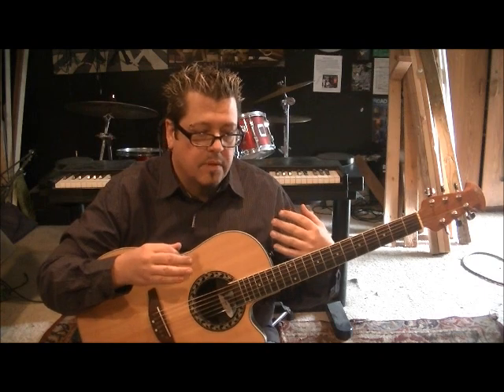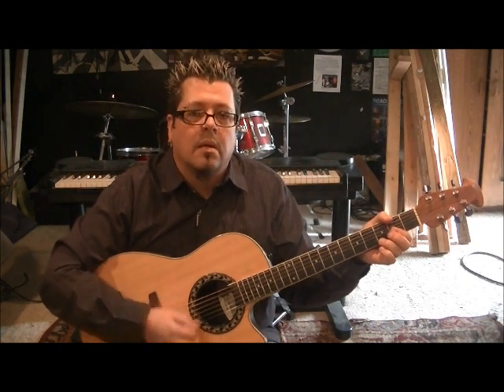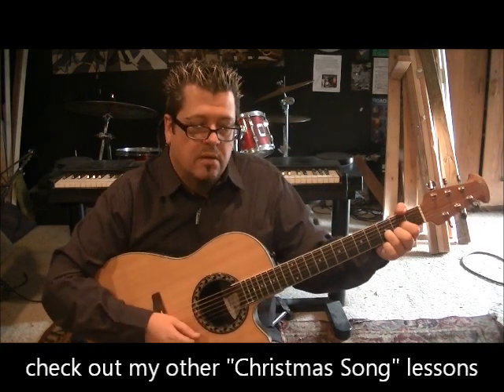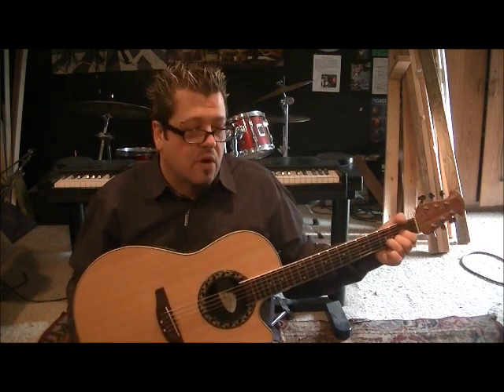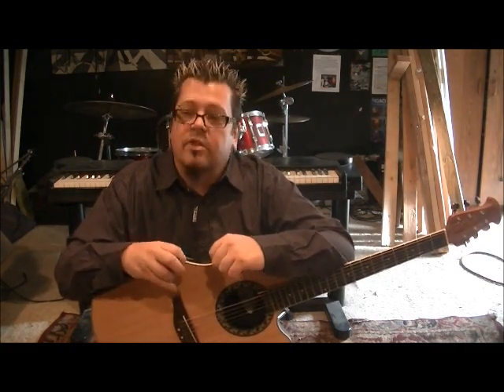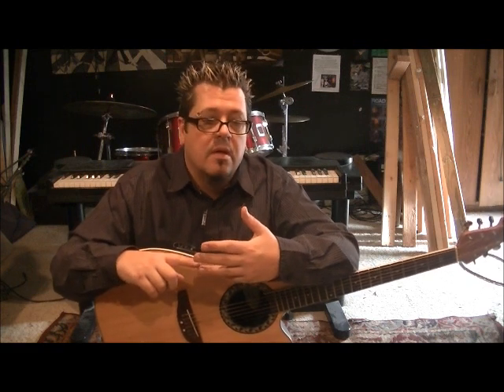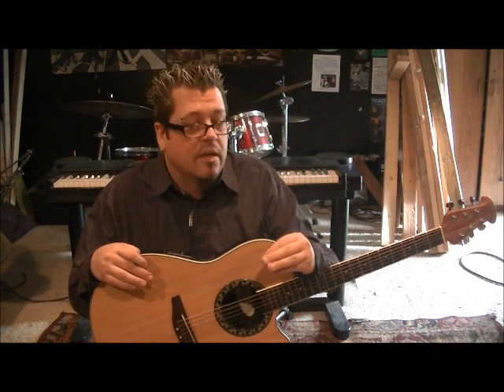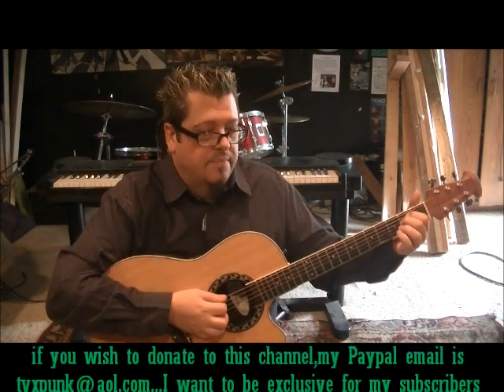How to play Christmas In Dixie by Alabama on guitar by Mike Gross - Tutorial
This is a guitar lesson on how to play "Christmas In Dixie" by "Alabama" taught & instructed by professional guitar instructor Mike Gross from rockinguitarlessons.com am available for studio session work and touring...twitter.com/ Feel free to subscribe to my channel,request songs,ask questions from a pro teacher that really WANTS to help you.I NOW OFFER LESSONS ON SKYPE(look for OFFICIAL tutorial on my channel). Be sure to watch for my official website coming in 2014 and become a "Premium Member" ..We also offer vocal lessons!!. our youtube channel has free vocal-bass-keyboard and drum lessons. My first guitar instructional lesson dvd is available ...It is called "Ultimate Beginners Guide" and the cost is $20.00 plus shipping...If your pretty new to guitar,this dvd this is a MUST buy...Packed with over 2 hours of all the basic fundamentals to get you started on your guitar playing...Inquire @